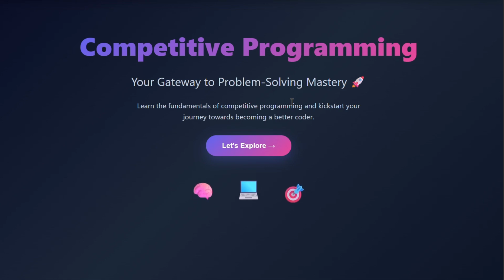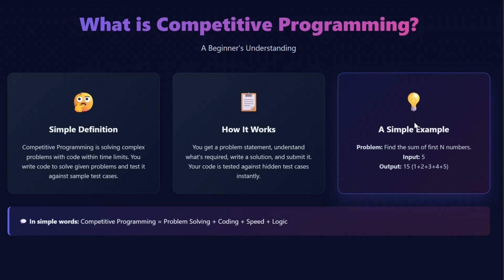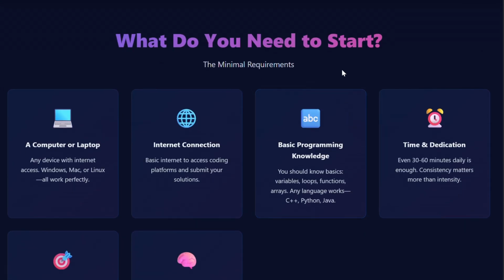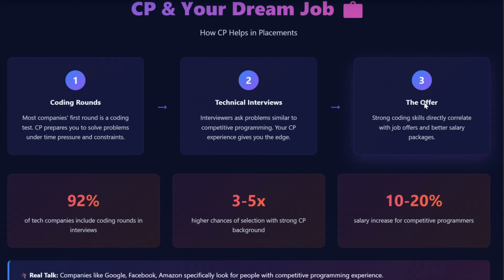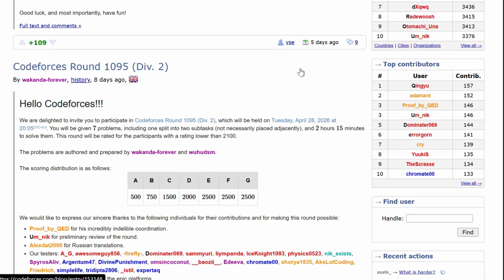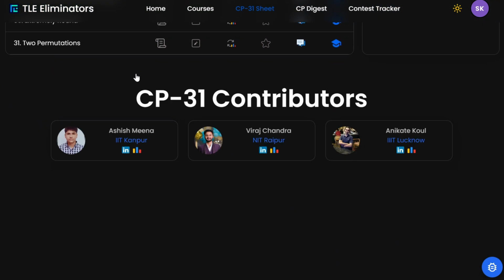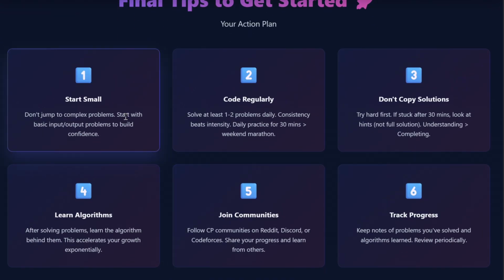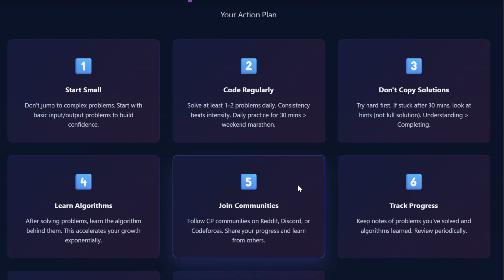How to Start Competitive Programming (Full Roadmap) 💻🔥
🚀 Want to start Competitive Programming but don’t know where to begin?

In this video, I’ll walk you through a COMPLETE ROADMAP to start Competitive Programming from scratch — in the simplest way possible.

We’ll cover:
✅ What is Competitive Programming
✅ Why you should start CP
✅ When to start CP
✅ Requirements (what you actually need)
✅ Role of CP in placements
✅ Best platforms & contests
✅ Free resources to learn CP

💡 This video is perfect for beginners who want a clear direction without confusion.

🔥 Platforms Mentioned:
- Codeforces
- LeetCode
- AtCoder
- CodeChef

🎯 Goal of this video:
Help you START your CP journey without overthinking.

🚀 Start today. Stay consistent. Win later.